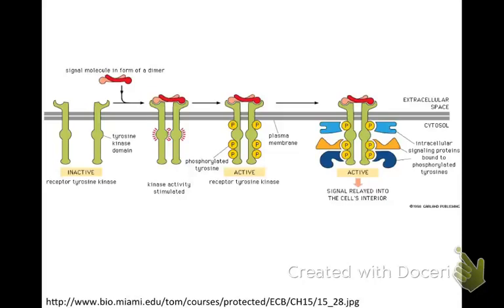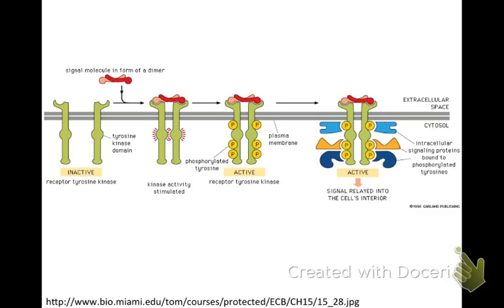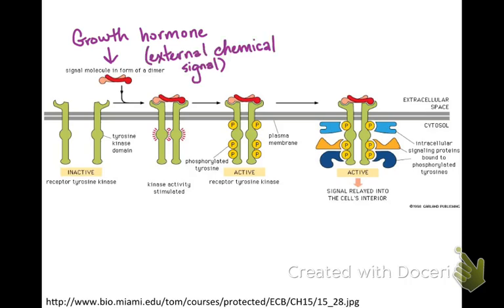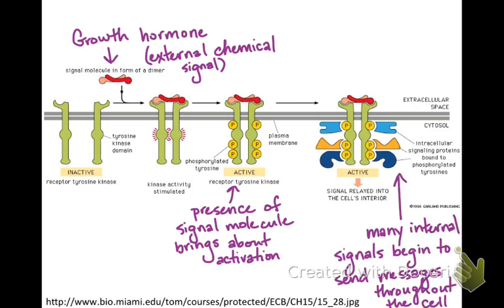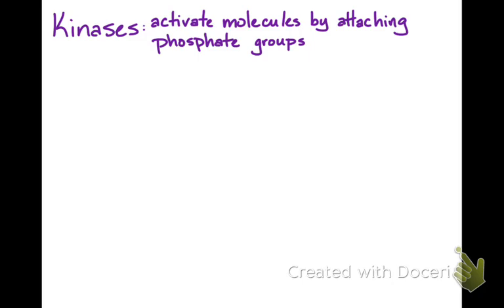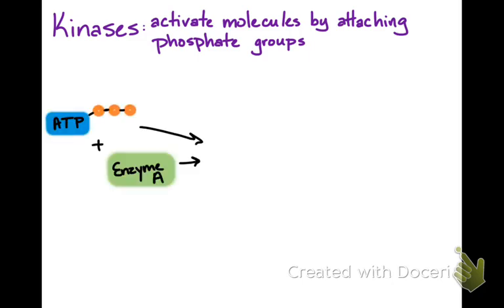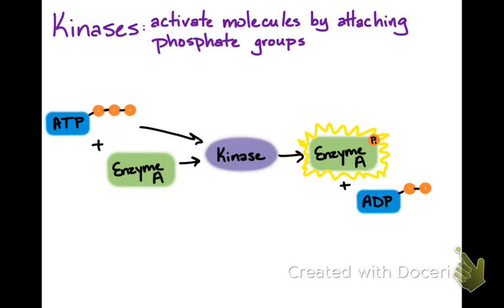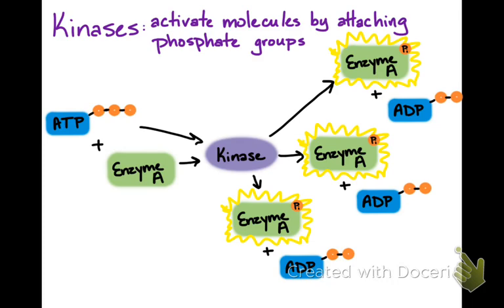Cell Cycle 1-Preparation for Mitosis 2